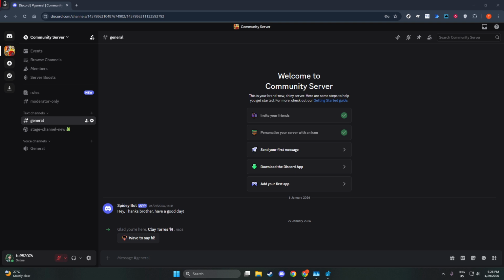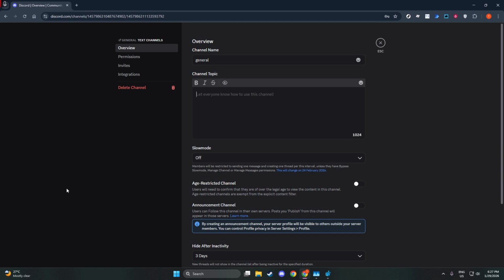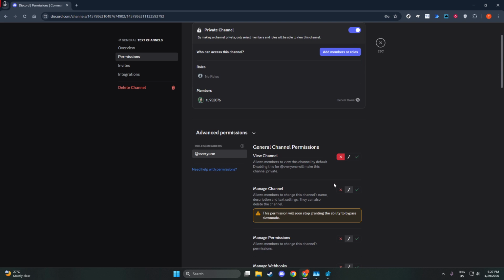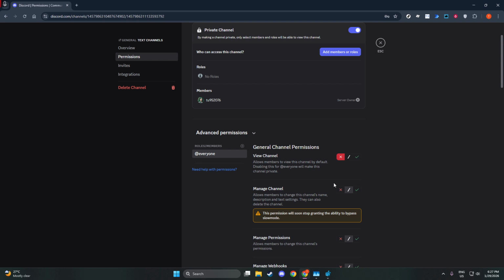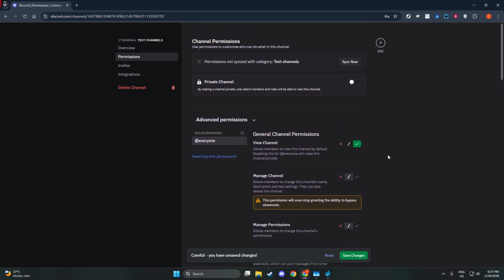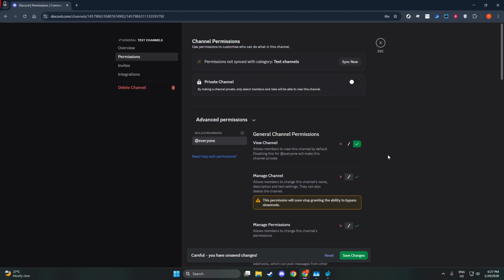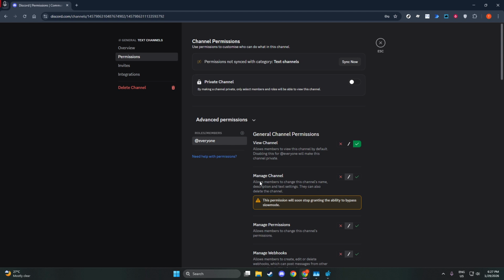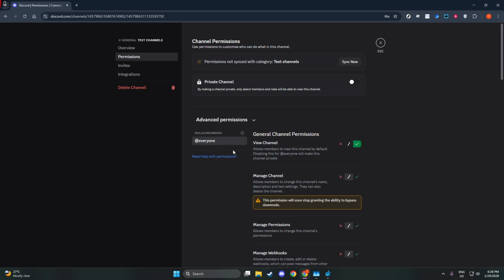How to Unhide a Channel in Discord [2026 Full Guide]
How to Unhide a Channel in Discord

In this video, we show you exactly how to unhide a channel in Discord to restore visibility and accessibility for your community members. We navigate the permission hierarchy and channel privacy settings to ensure your server layout is correctly displayed and functional.

Mastering channel visibility management is essential for maintaining an organized server structure and ensuring that project information is accessible to the appropriate roles. By adjusting these specific interaction parameters, we improve communication flow and community engagement, allowing for a more transparent and well-governed digital workspace.